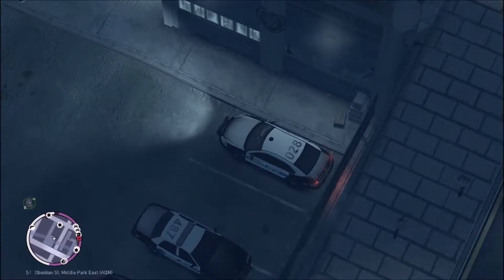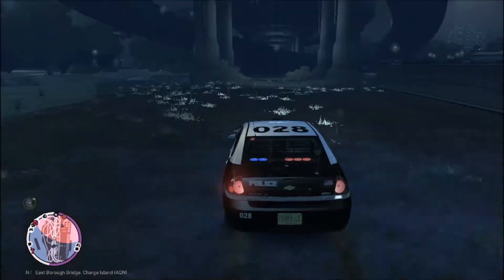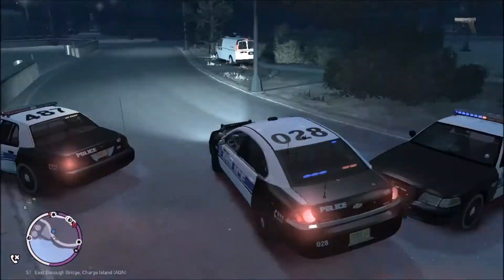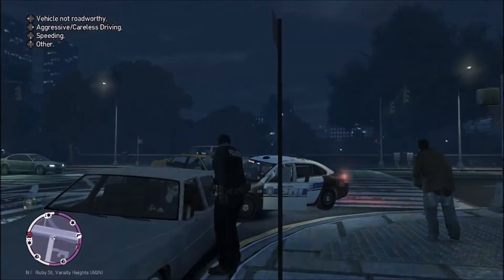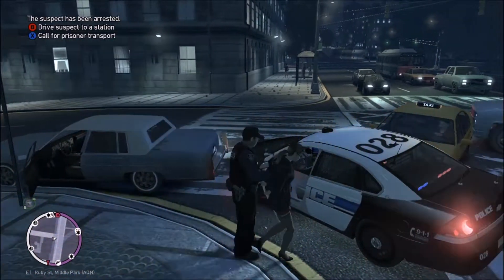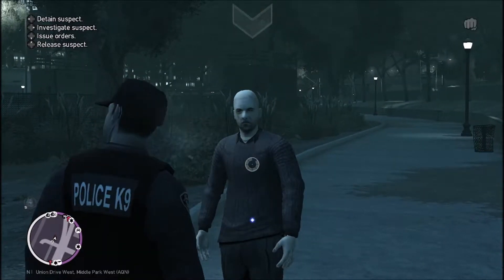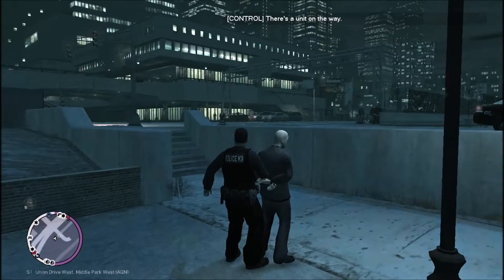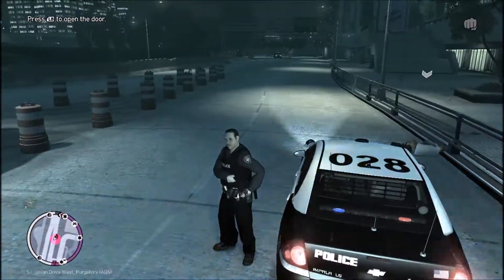LCPDFR 27 | K9 Takedown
On Shift with K9 Ofc. Turner in the 1st District. Patrolling in the Chevrolet Impala K9 Sliktop.